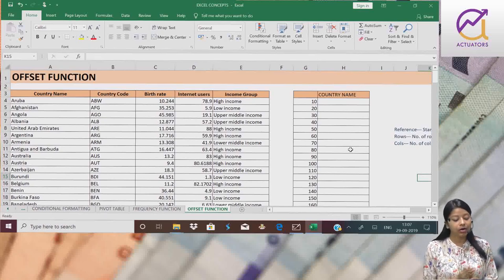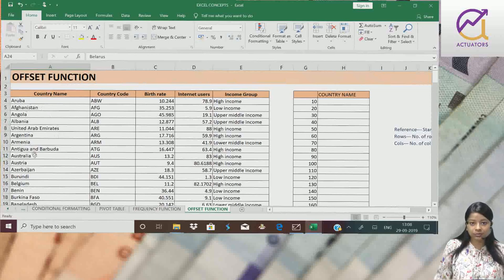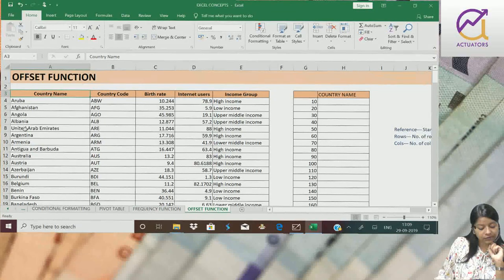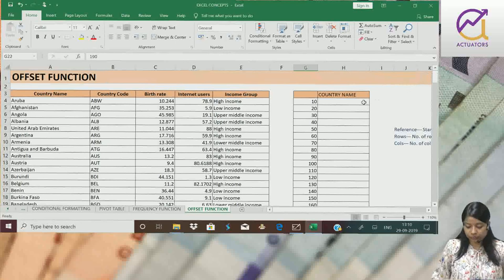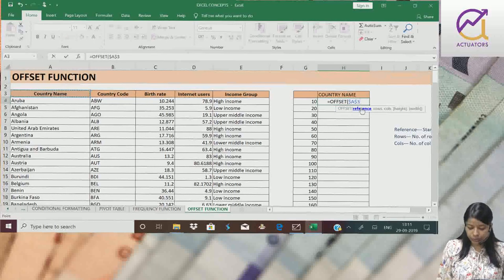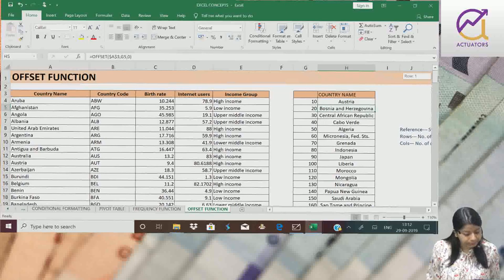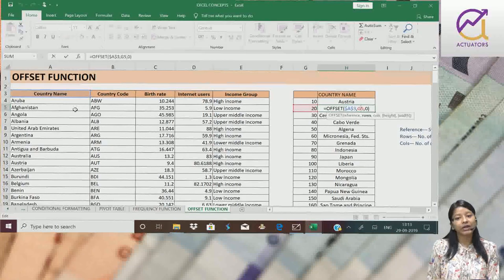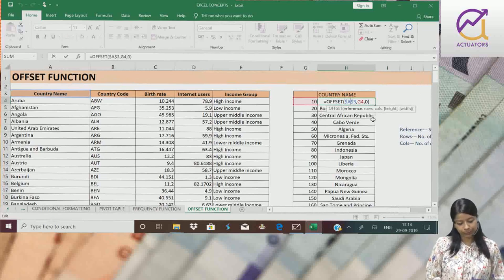30 Days of Excel | Offset fuction | Shivangee Agarwal Ma'am | AEI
Day 13 of 30 Days of Excel Challenge: Master the Offset function! Navigate through your data dynamically and access what you need with precision.